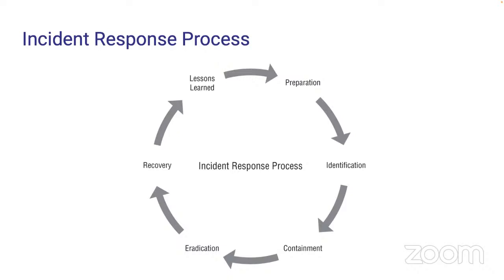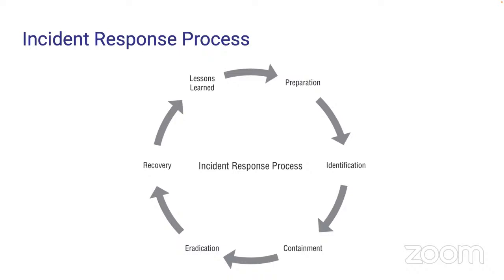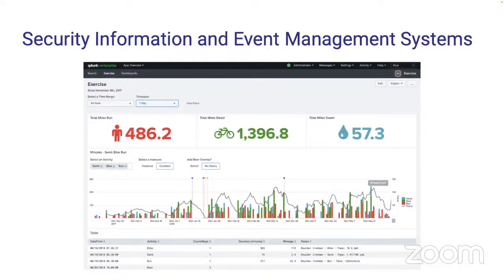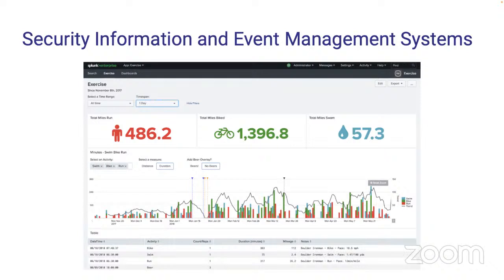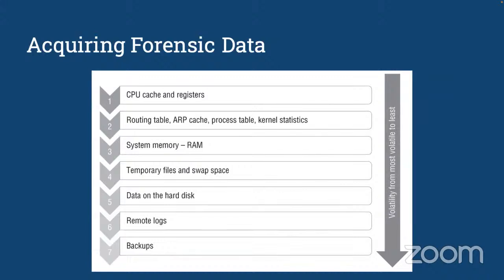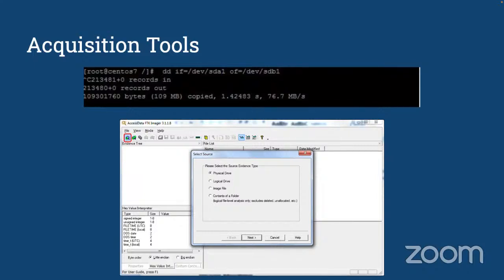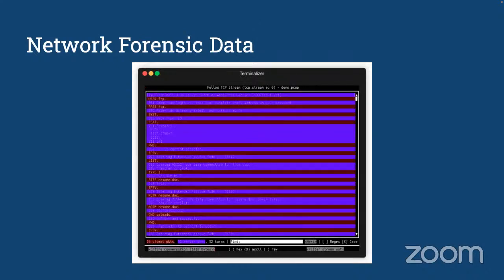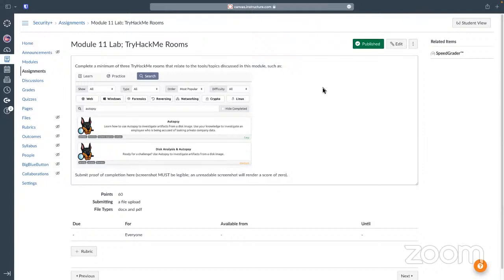Security+ Module 11